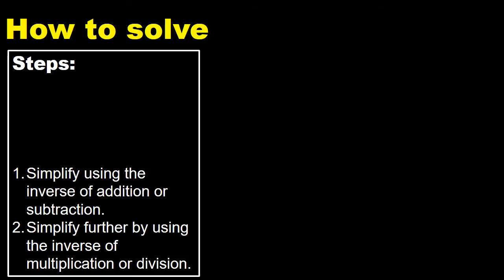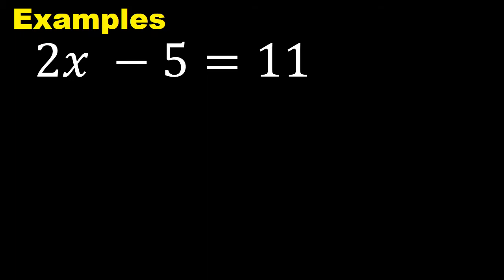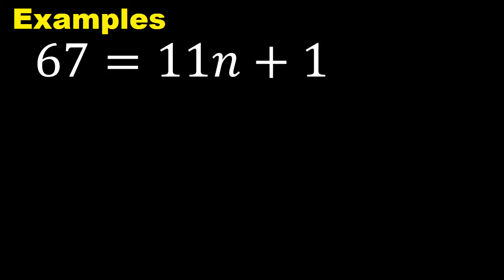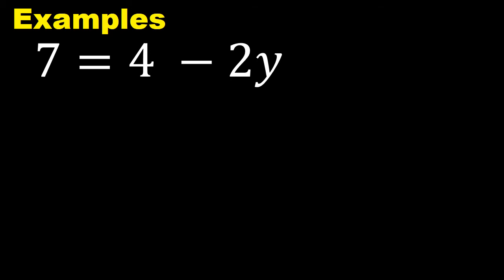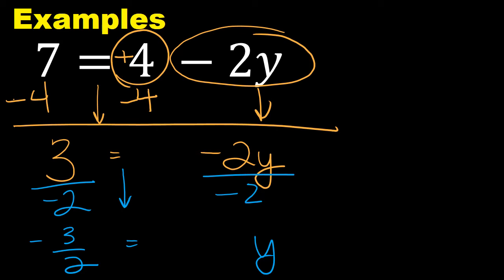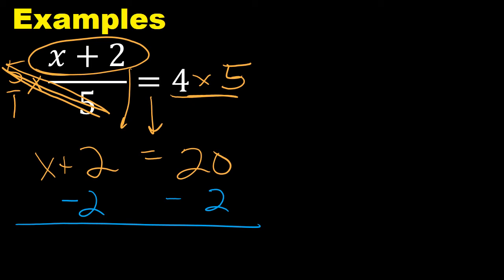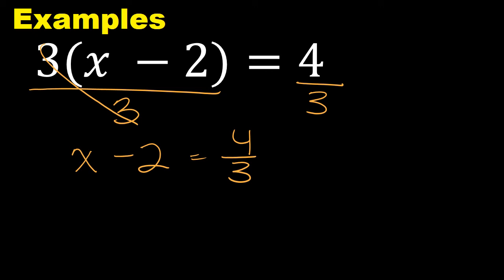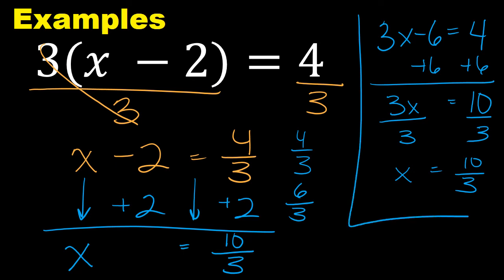Two Step Equations